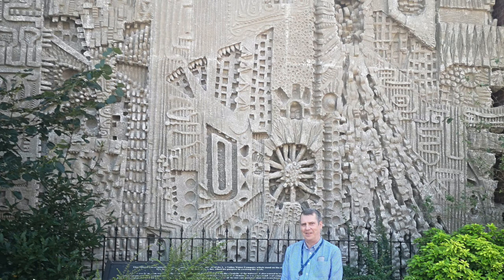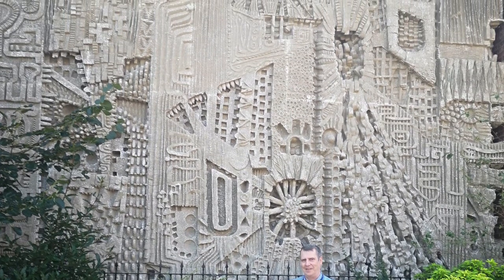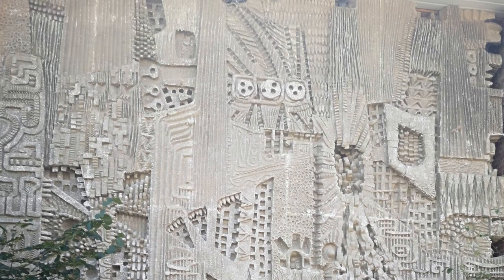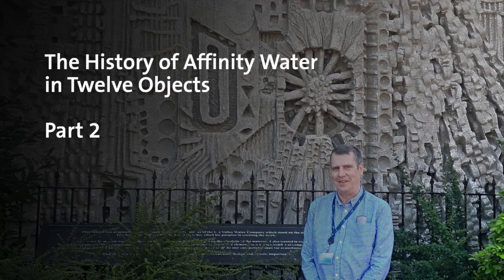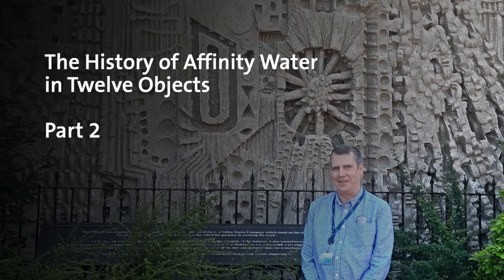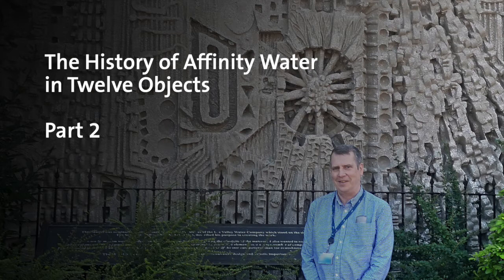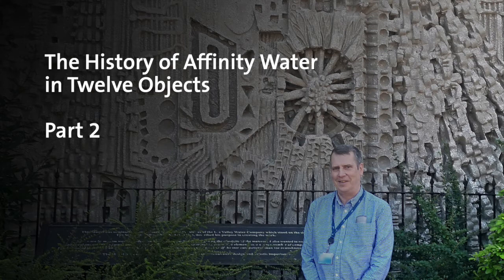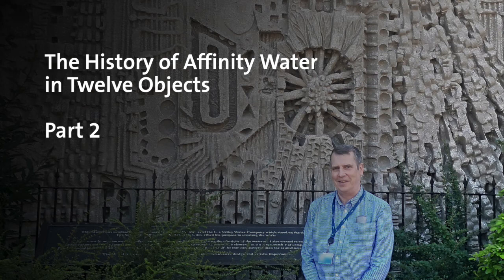Podcast #002: Steve Baker - The History of Affinity Water in Objects